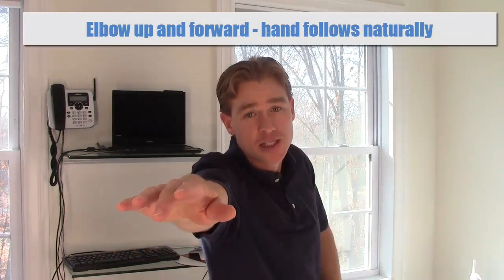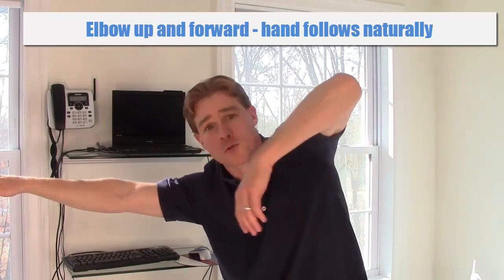Surfing Paddling Technique - FAQ What do I do with my Hands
Surfing Paddling Technique - Answer to a commonly asked question on what to do with your hands while you are paddling?
Angle of hand entry
Cupped hand or Straight Hand?
Fingers spread or tight?

Learn to Surf - Surfing Paddling Technique - How to Catch More Waves with Less Effort:
Learn to surf step number 1: Paddling correctly.  How do you catch a wave?  Paddle first.  Surfing Paddling Technique expert explains how to paddle with less effort, how to paddle faster, and how to prevent injury from occurring due to paddling with poor technique.  Also includes how surfers can make good paddling technique automatic and unconscious, so that they can go out and surf, have fun, and not have to think about how they are paddling.

Catch more waves, have more fun.

See you in the water..